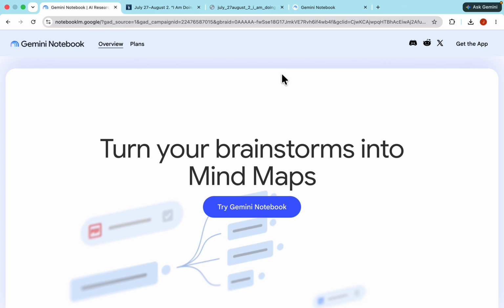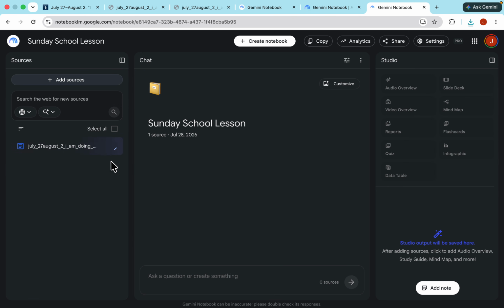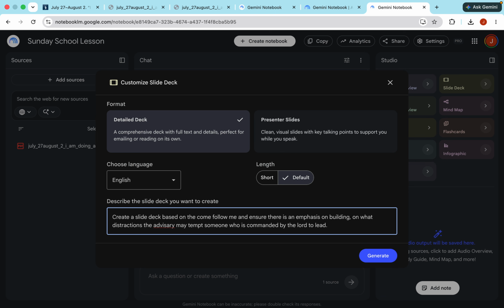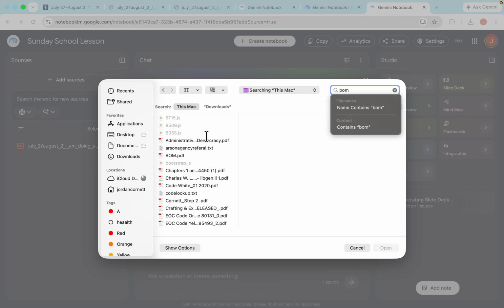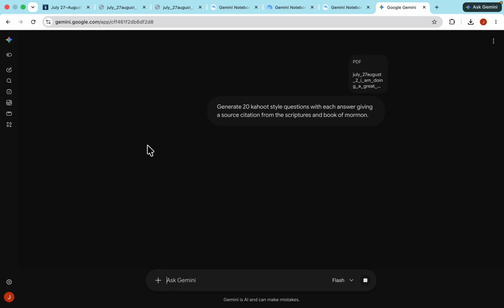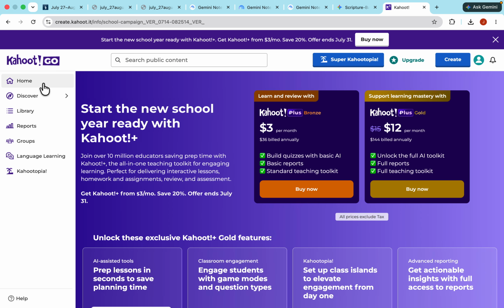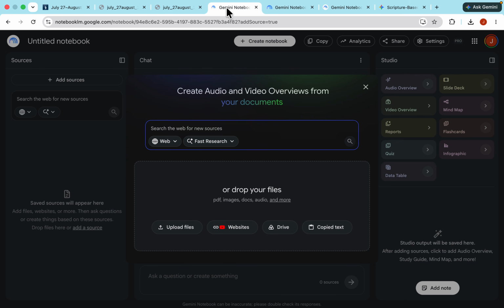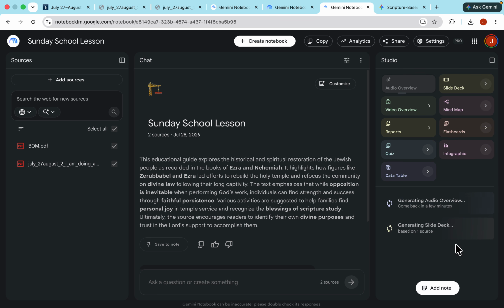Streamline Your Lesson Prep: Using Gemini Notebook to Create Closed-Loop Slides for Sunday School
Less Admin, More Spirit: How Sunday School Teachers Can Harness Artificial Intelligence responsibly**

Are you spending hours formatting presentation slides, arranging outlines, and managing visual layouts when you would rather be deeply studying the scriptures?

In this video, we walk through how Sunday school teachers can safely and effectively incorporate closed-loop tools—such as Gemini Notebook—into their lesson preparation. By grounding the software entirely within your uploaded lesson plans, church curriculum, and personal study notes, you create a controlled environment that eliminates unwanted hallucinations and ensures every generated presentation deck stays accurate to your provided sources.

Setting Up a Closed-Loop System:** How to feed your specific lesson outline and trusted source material directly into Gemini Notebook so the generated output relies strictly on your provided texts.
* **Reducing Administrative Overhead:** How to quickly convert your written lesson plans into clean slide decks, discussion questions, and visual outlines in a fraction of the time.
* **Prioritizing Doctrinal Deep Dives:** How automating routine layout and design tasks frees up your week, giving you significantly more time to feast upon the scriptures and ponder the core doctrine.
* **Keeping the Spirit in the Driver's Seat:** Why technology is designed purely as an administrative tool, not a substitute for spiritual preparation, personal revelation, or gospel knowledge.

Special Note on Prompting with Spiritual Guidance**

The quality of what the software produces depends entirely on the direction you provide. Artificial intelligence cannot feel inspiration or discern the unique needs of your class members—only you can through the Holy Ghost.

When you receive a spiritual prompting to emphasize a specific topic, focus on a particular verse, or tailor a discussion toward a precise gospel principle, **make sure to explicitly include that direction in your prompt**. By telling the system exactly where to place special emphasis, your generated slides and teaching aids will directly reflect the spiritual promptings you were blessed to receive during your preparation.